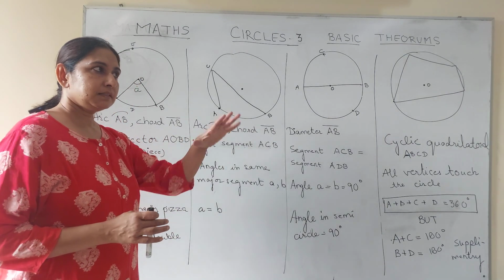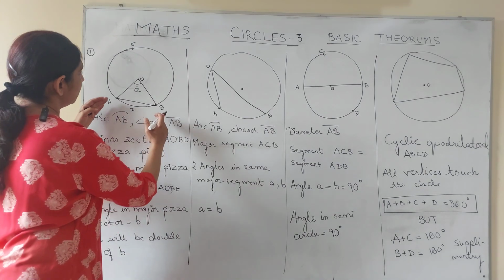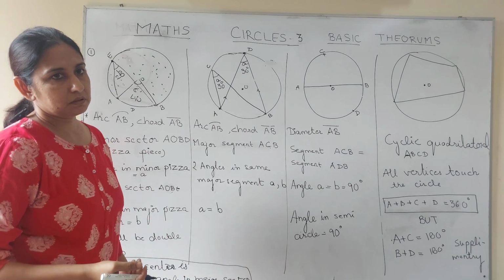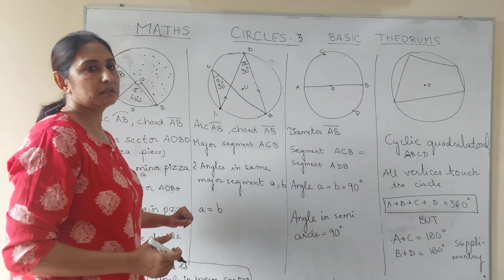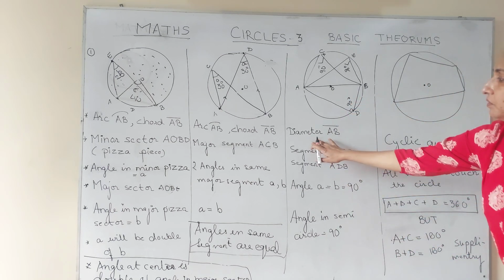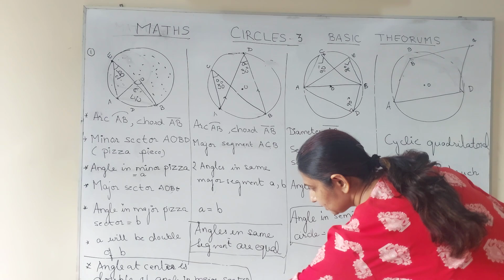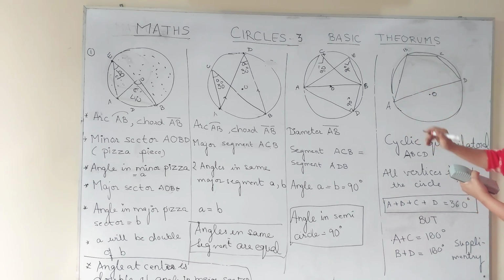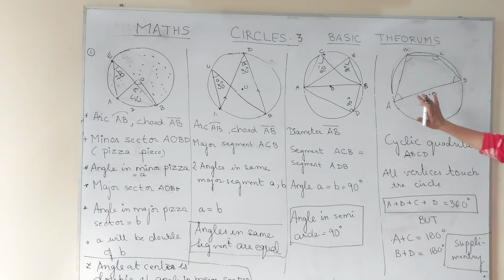How Do Angles Relate to Circles? Uncovering Circle Theorems | Math Class | CBSE & ICSE | Eepsa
Welcome to today’s math class! I’m Eepsa, and in this video, we’ll be exploring some fundamental theorems related to circles. We’ll break down the concepts of angles, arcs, and sectors in a simple and engaging way.

In this lesson, you’ll learn:

The relationship between angles at the center of a circle and angles in the remaining sector.
How to identify major and minor sectors and their significance.
Special cases involving diameters and how they create right angles.
The definition of cyclic quadrilaterals and the properties of their angles.
This video is perfect for beginners and anyone looking to refresh their understanding of circle theorems. Grab your notebooks and get ready to discover the beauty of geometry!

Eepsa Chaudhary Gupta holds a Bachelor of Engineering in Industrial Electronics from Pune University, where she graduated with a gold medal in 1996. She has diverse qualifications including Grade 7 in Piano from Trinity College London, Grade 5 in Kathak, and a Certificate Course from Brrry John Acting Studio in New Delhi (2019).

With over 27 years of experience, Eepsa has been providing private coaching in Physics, Chemistry, and Maths for classes 9 to 12 (CBSE, ICSE). She served as a guest science lecturer at Sardar Patel School in Bhavnagar, Gujarat, from 2022 to 2024